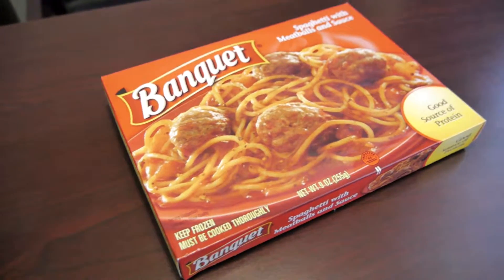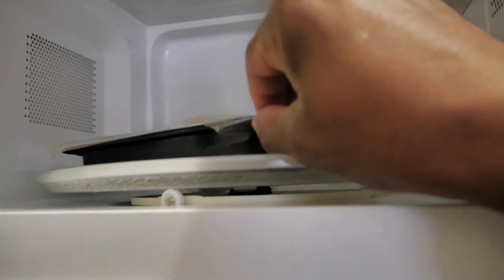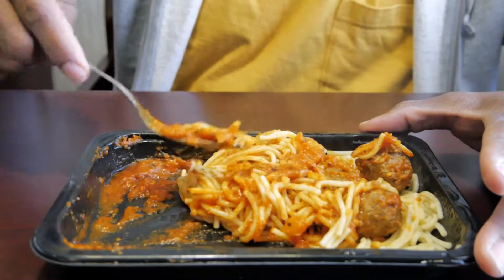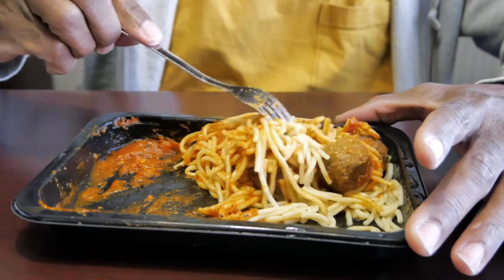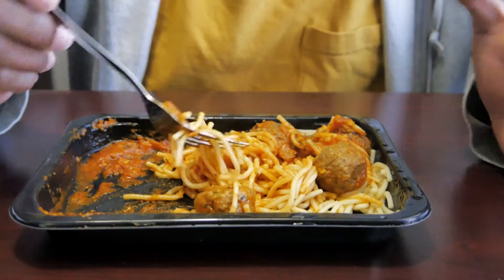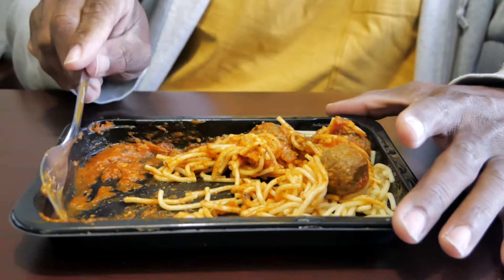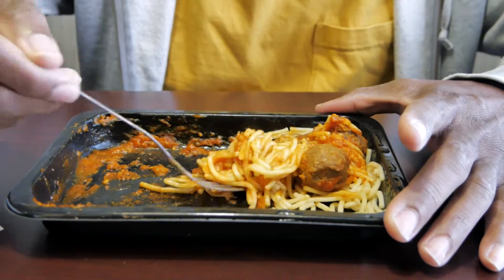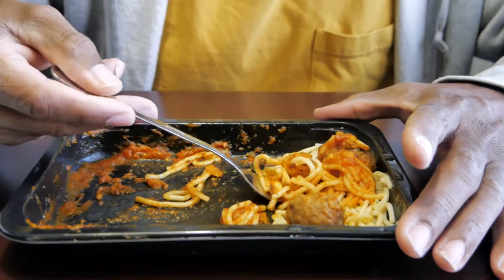Banquet Frozen Dinner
I wanted to try a Banquet meal